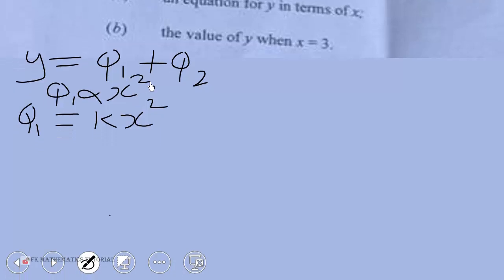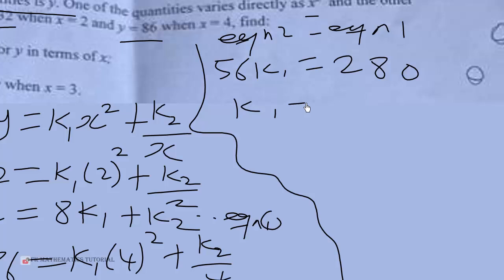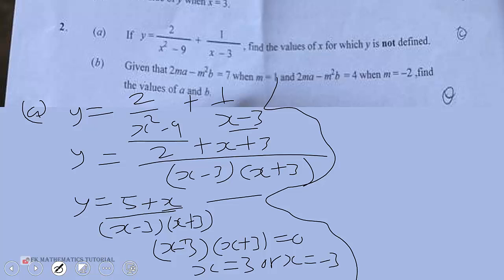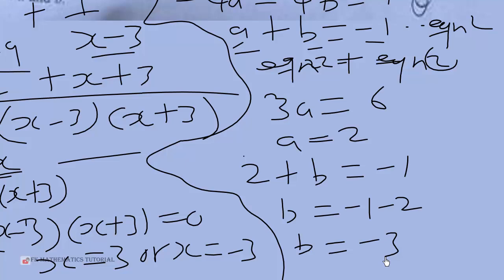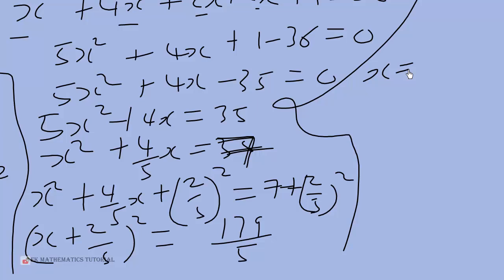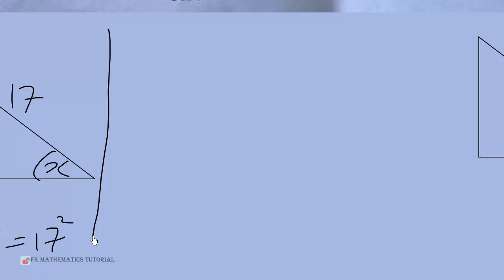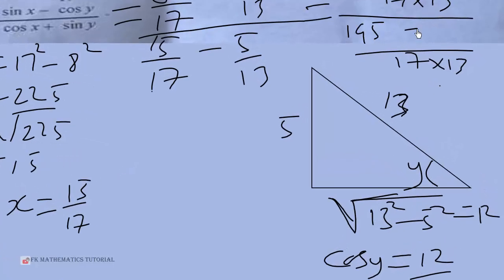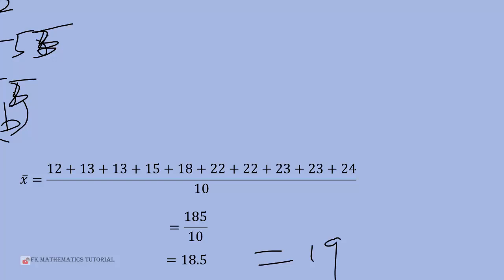WASSCE NOVDEC 2023 Core Mathematics Paper 2 Compulsory Questions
WASSCE 2023 November December Questions solved